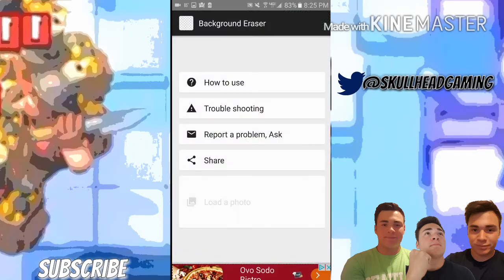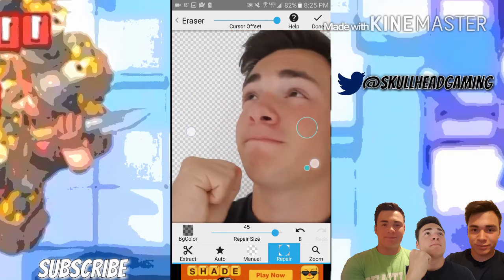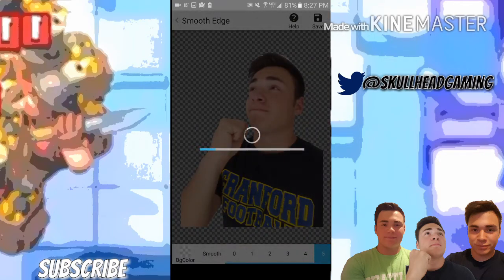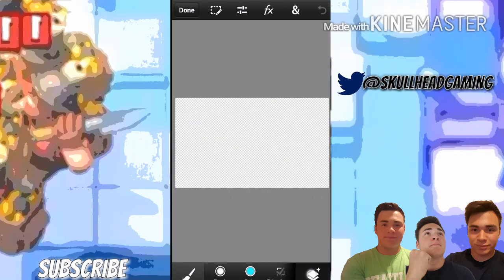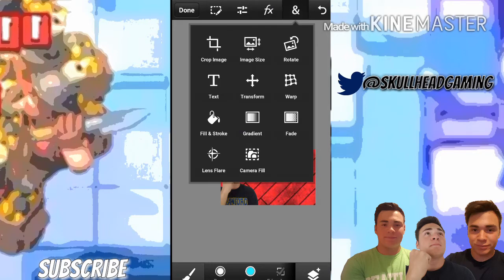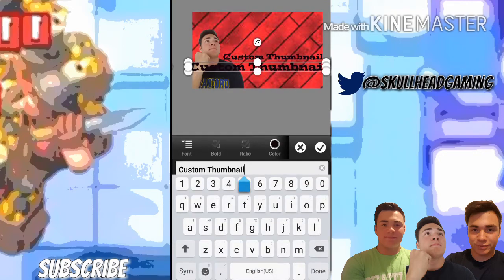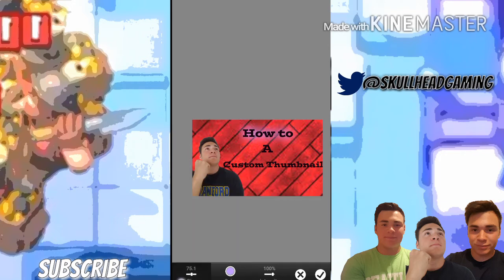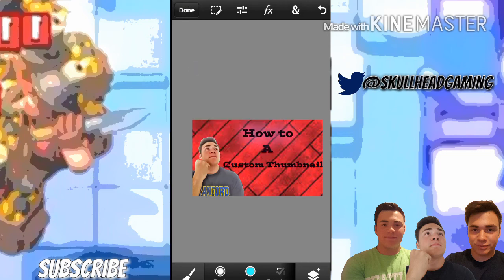How to- Make a custom thumbnail on IOS and Android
In this video you will learn, how to remove the background off an image as well as create your very own custom thumbnail, banner, or logo for youtube!